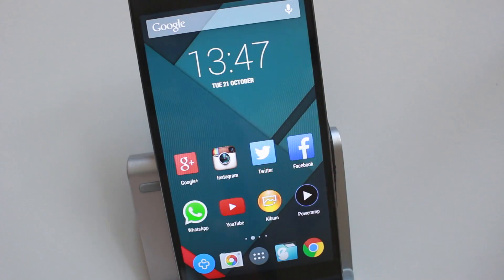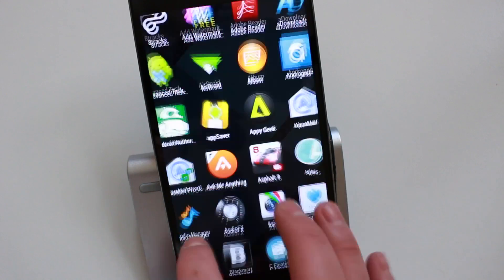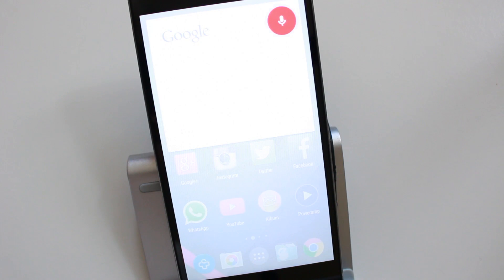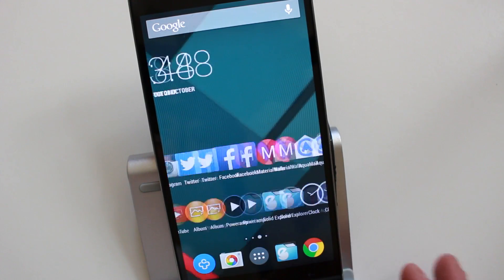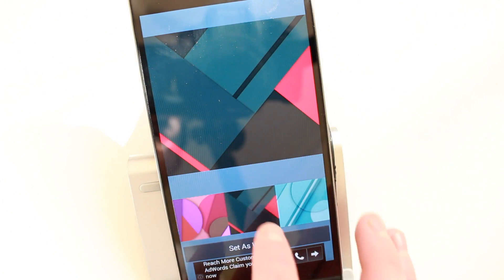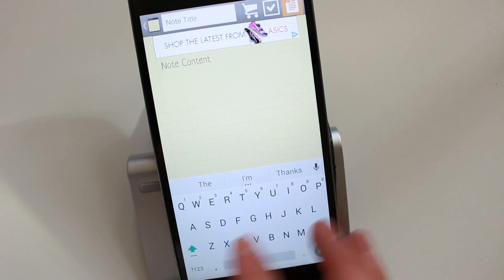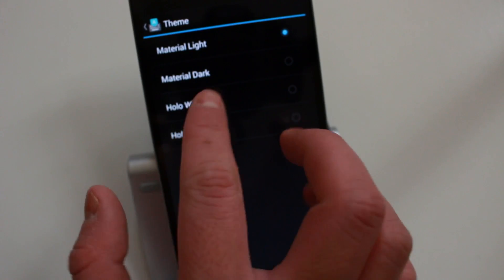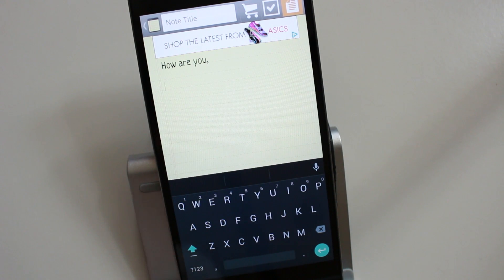Android 5.0 Lollipop - Keyboard, Launcher & Wallpapers (No Root)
Can't wait for Android L to hit you phone? Here's a video that could help the wait.